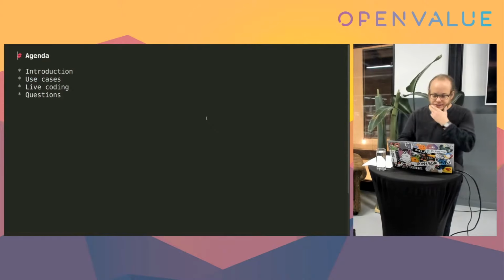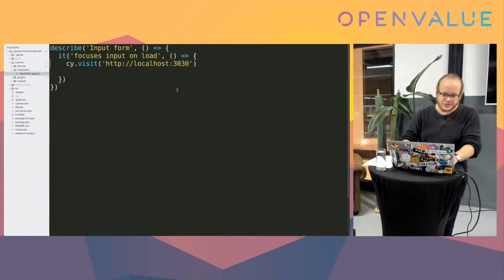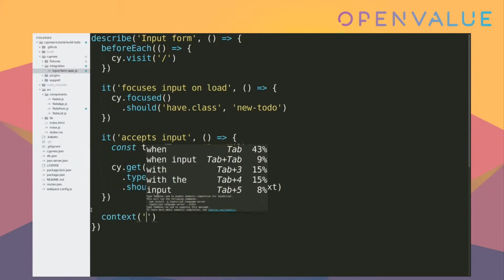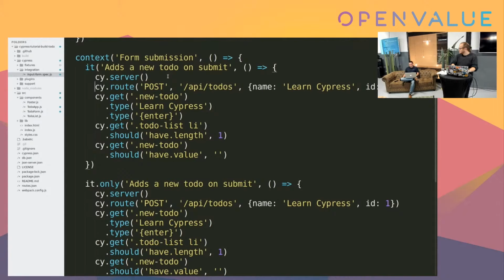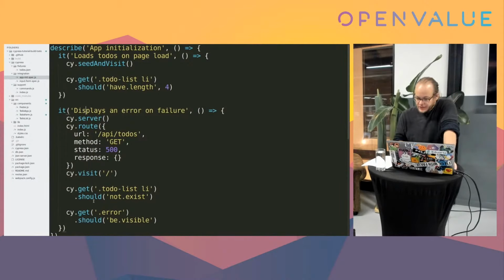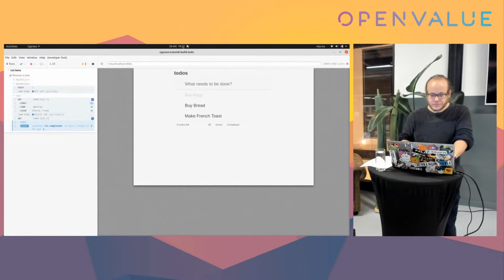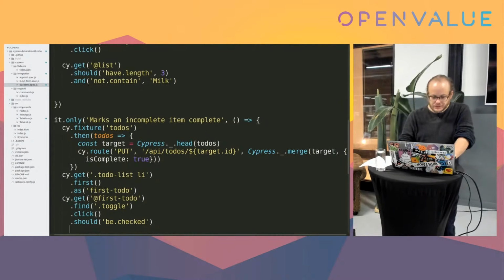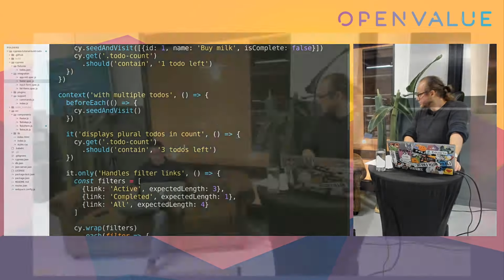A guided tour through automated testing with Cypress.io by Jogchem Dijkstra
Cypress is a complete end-to-end testing experience for anything that runs in a browser. Cypress promises to be more developer friendly than Selenium; let's see if that's true. In this session we'll show how we've used Cypress to make feature development easier at a Dutch education company, write end-to-end tests at a Kenyan healthcare company, and test individual components at bol.com. We'll also get our hands dirty with some live coding by (quickly) going through the official Test a React Todo App tutorial. And of course there will be plenty of room for questions.
If you want to try Cypress yourself, it's as easy as running `npm install cypress` and `npx cypress open` to get started for more detailed instructions).

Jogchem Dijkstra (no relation) is a software developer at OpenValue.